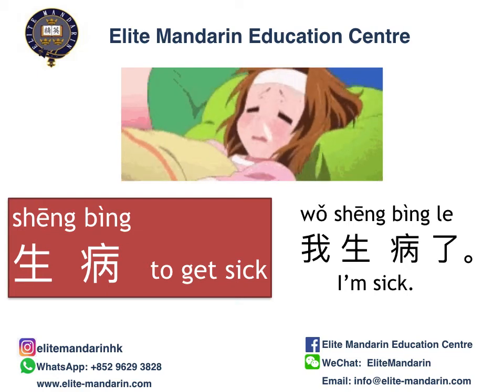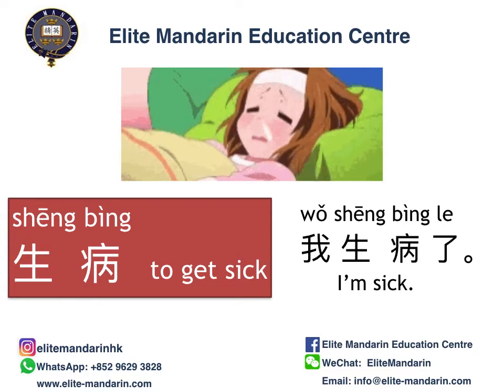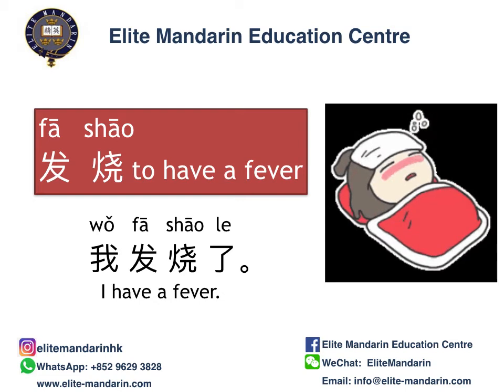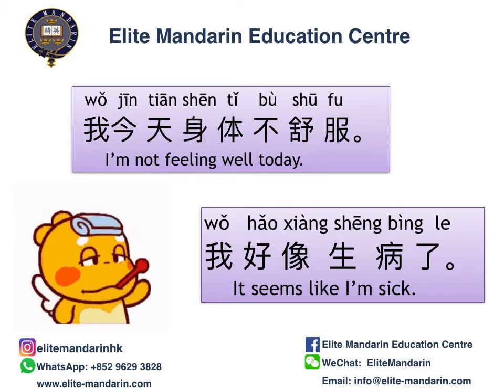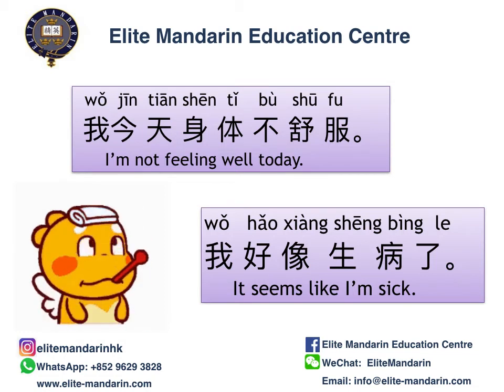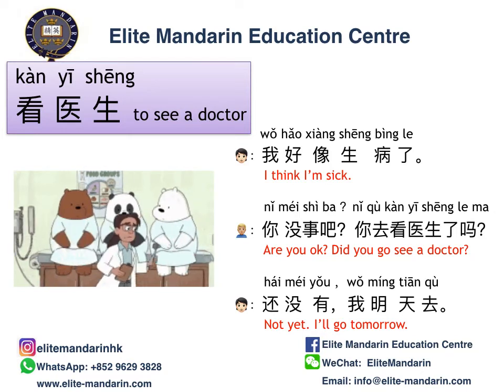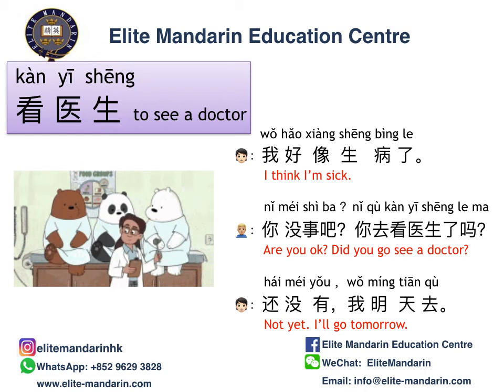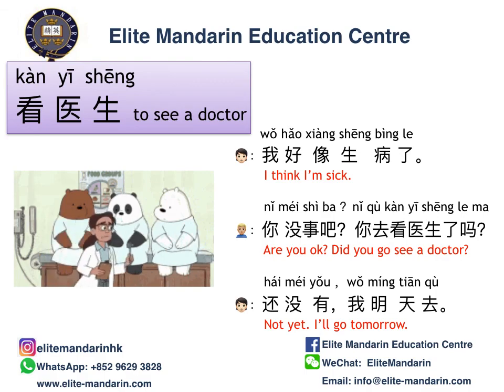how to say i‘m sick in Chinese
In this video, we will learn how to say i‘m sick in Chinese/Mandarin.

If you enjoy our videos, please follow us for more videos about Chinese learning.